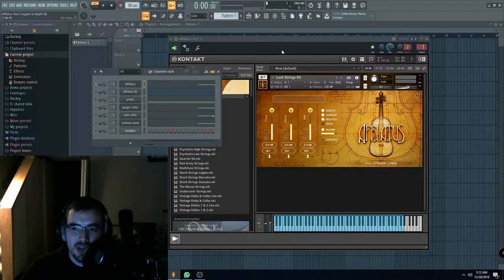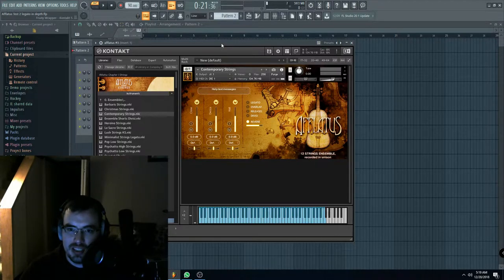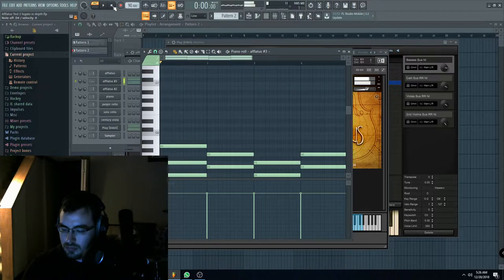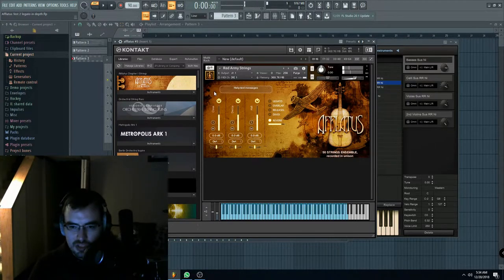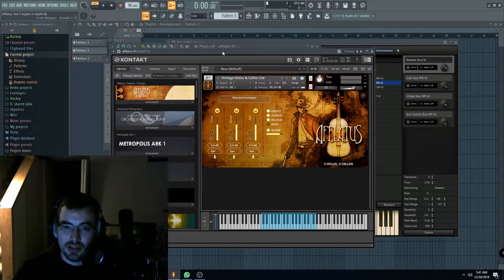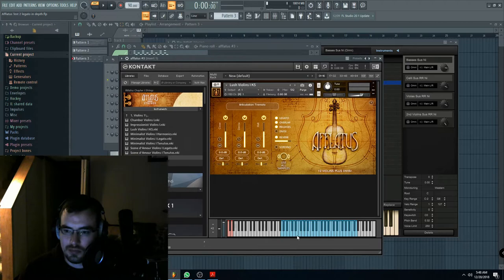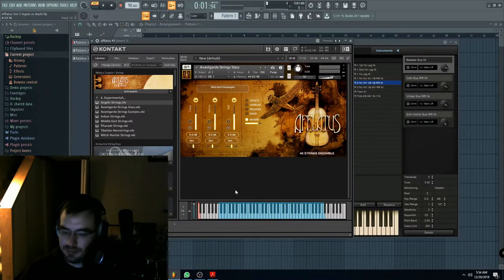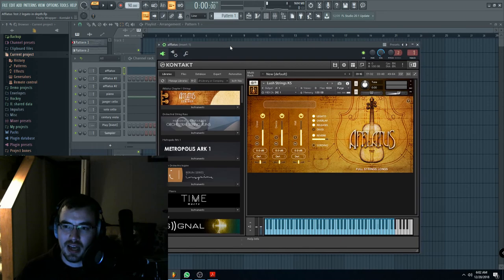Afflatus Strings: First Impressions/Demo